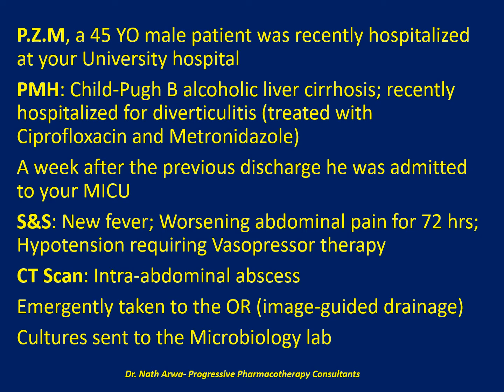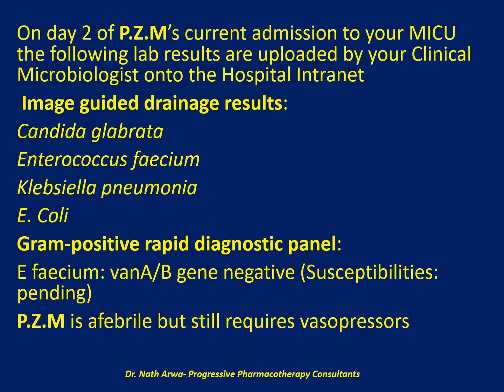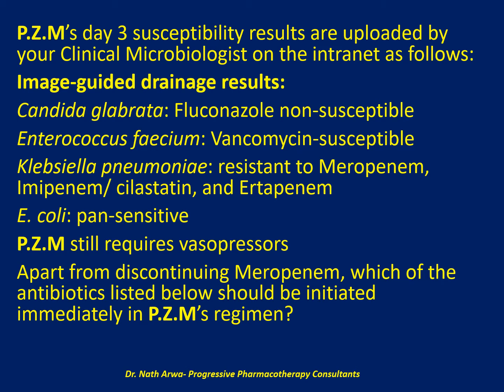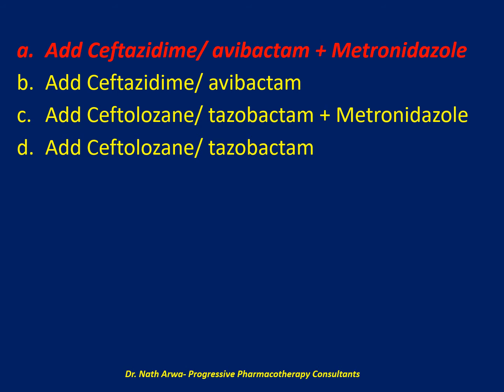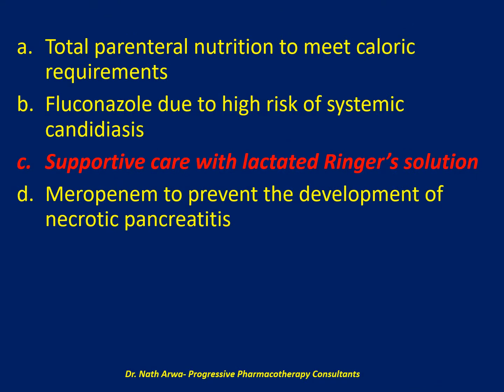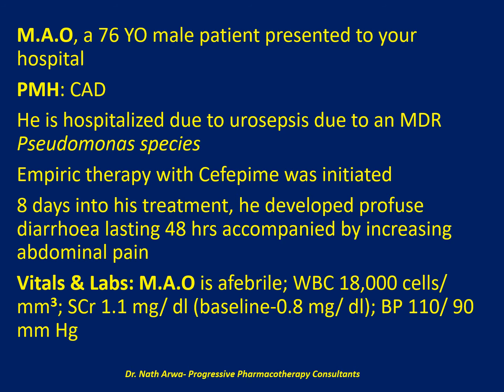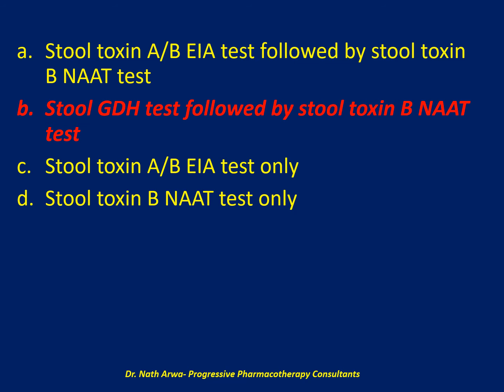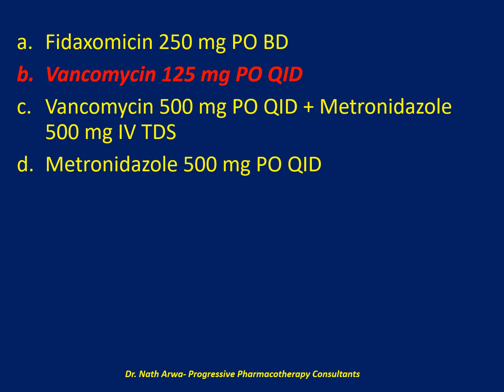Pharmacotherapy (Infectious Diseases) MCQs Pt 123